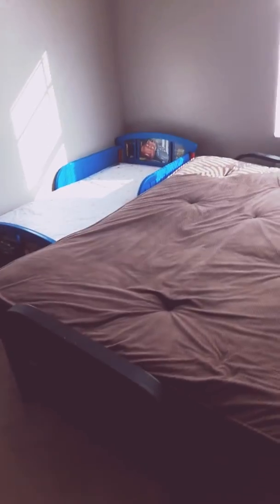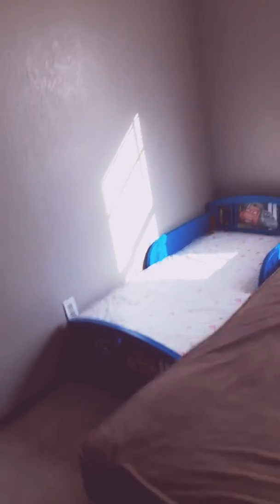New Apartment Tour ((Before Setting Up))